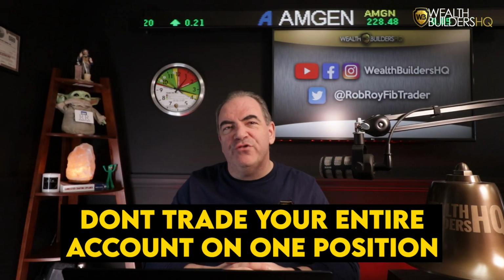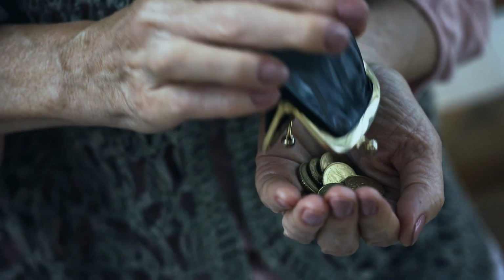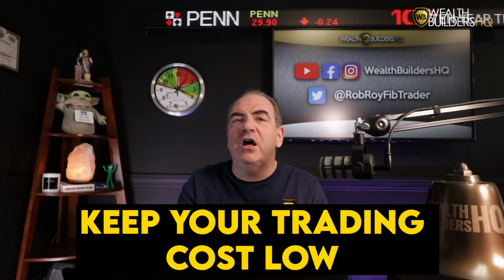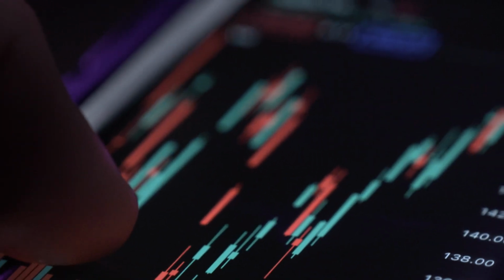How To Grow A Small Account Trading Options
Traders trade options because they can grow an account faster and with less money than trading stocks. In this video, Rob talks about how one mignht do that.